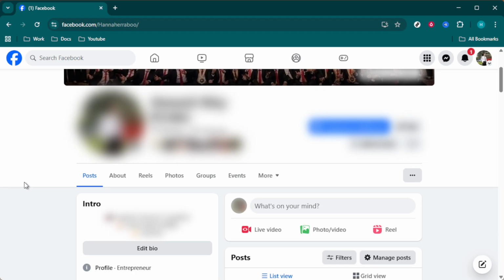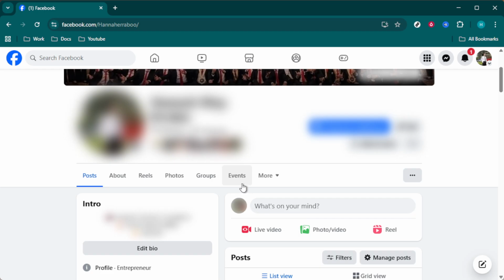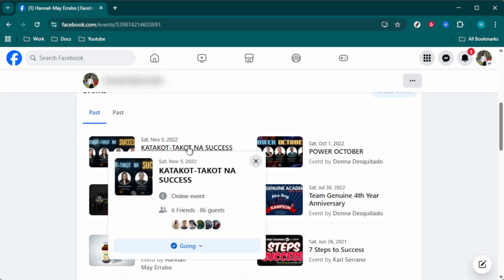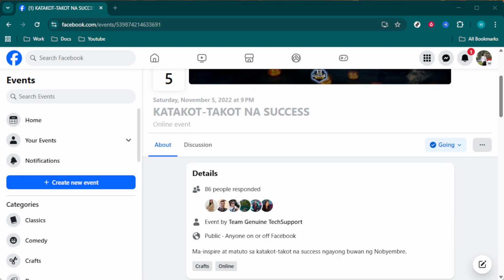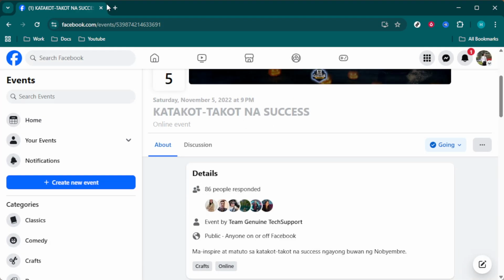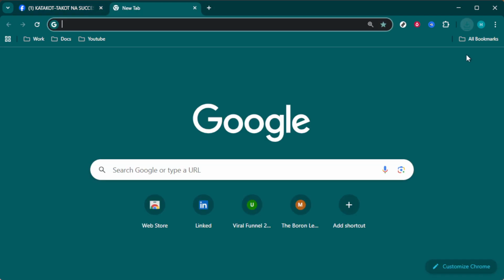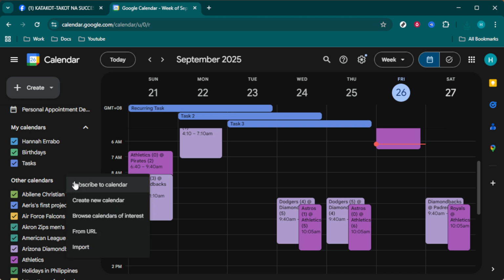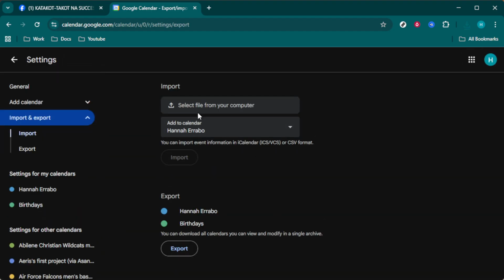How to Add Facebook Events to Google Calendar | Quick Tutorial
Want your Facebook events to appear in Google Calendar? 🎉 In this step-by-step tutorial, I’ll show you exactly how to add Facebook events to Google Calendar so you can keep track of all your parties, meetups, and special occasions in one place.

In this video, you’ll learn:
✅ How to get your Facebook events link
✅ How to import events into Google Calendar
✅ How to sync updates automatically
✅ Pro tips for managing events and reminders with ease

By the end of this tutorial, you’ll know how to add Facebook events to Google Calendar and never miss an important event again.